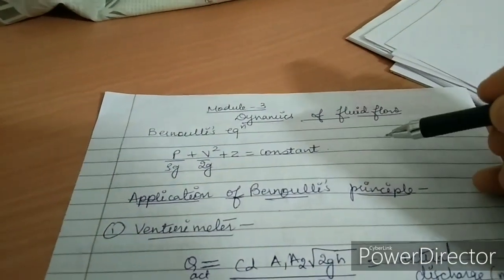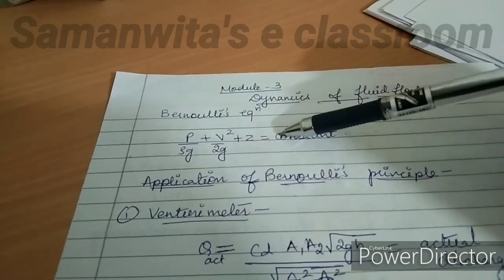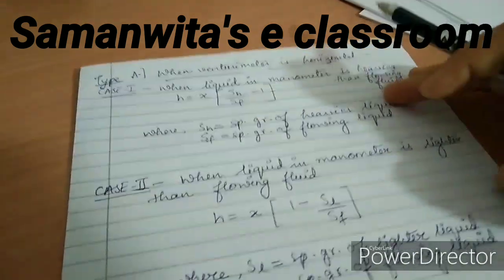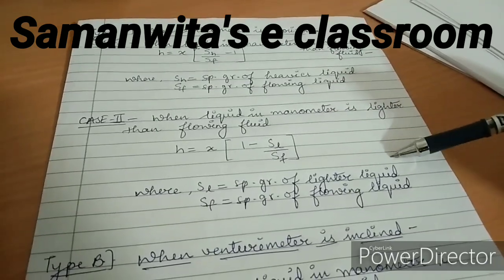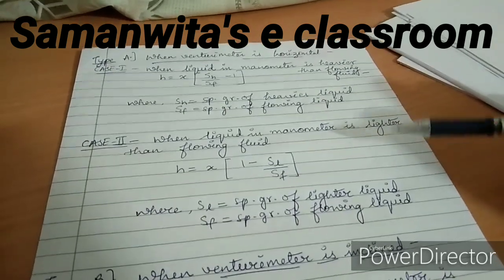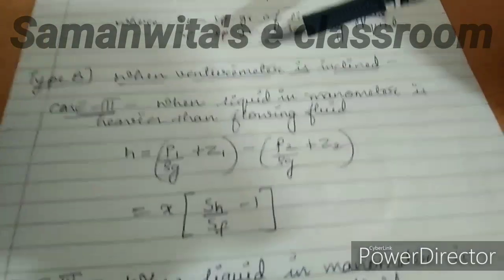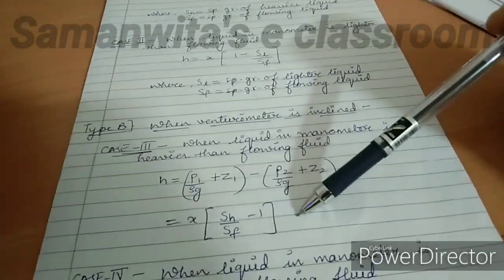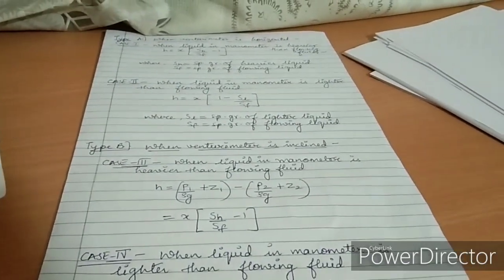Venturimeter formulas explained I Fluid Dynamics I Fluid Mechanics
Learn how to use formulas of venturimeter- Application of Bernoulli's Theorem

Fluid Mechanics Lecture